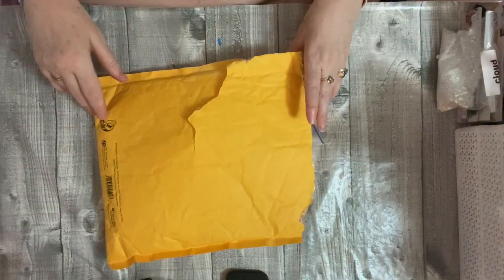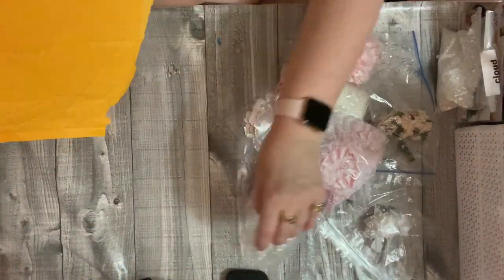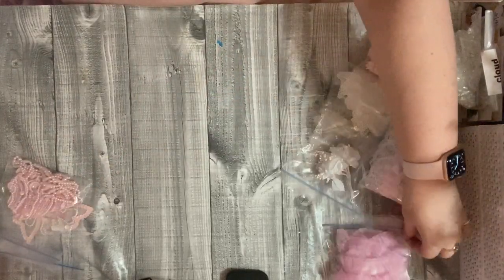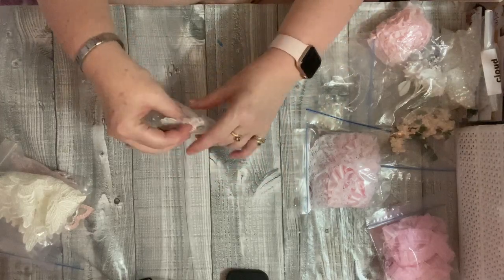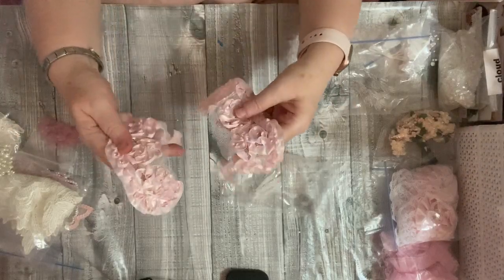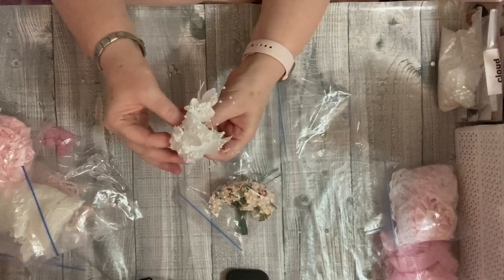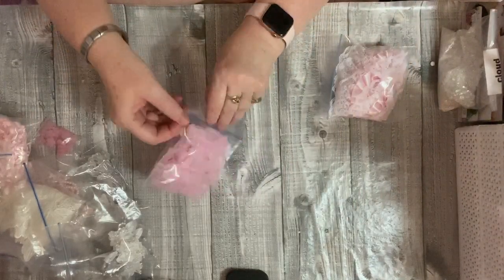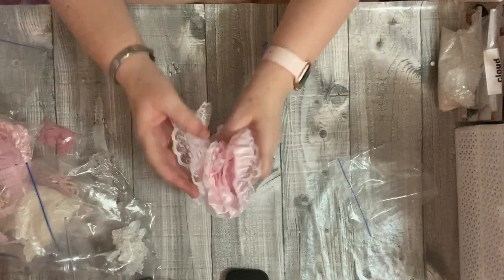Krafts Supplies 4 U Guest design team package (not for children)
KS4U IS HAVING A SALE starting now